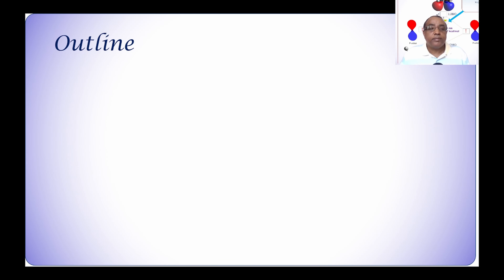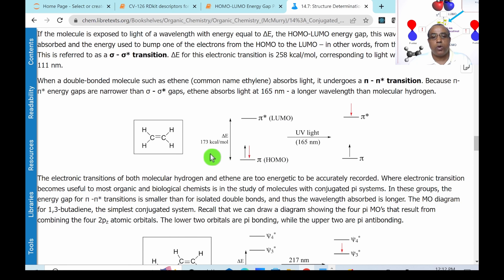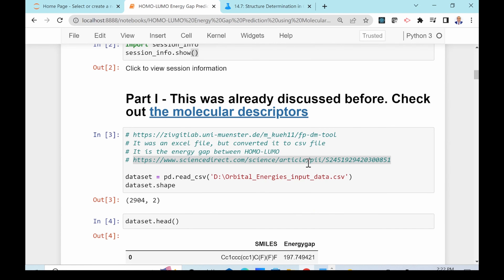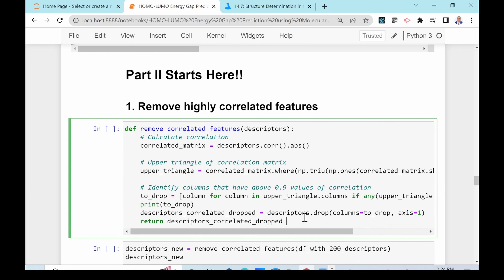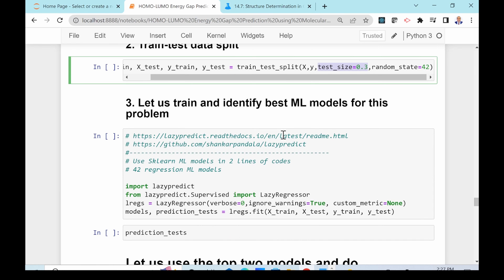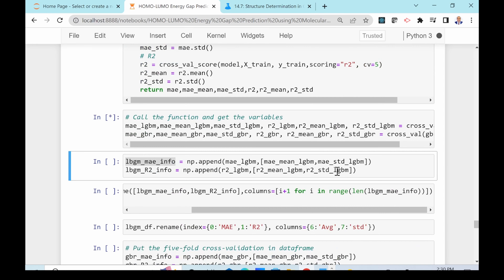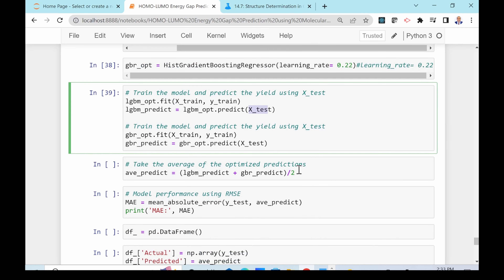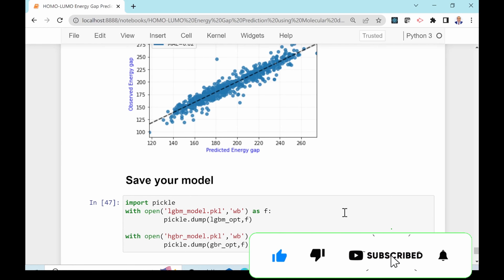HOMO-LUMO Energy gap prediction of organic compounds using machine learning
I used RDKit molecular descriptors to develop a machine learning model that can predict the HOMO-LUMO energy gap of organic compounds.
Links:
1) github repository for the notebook: